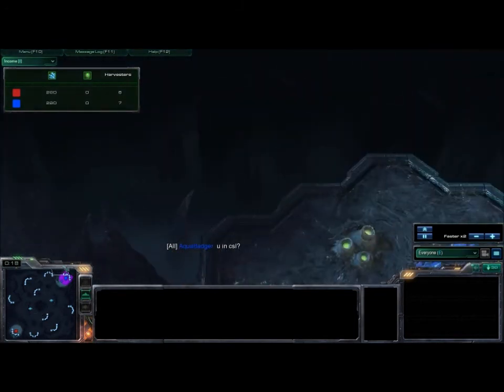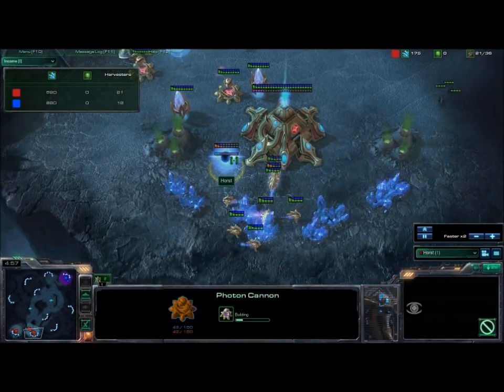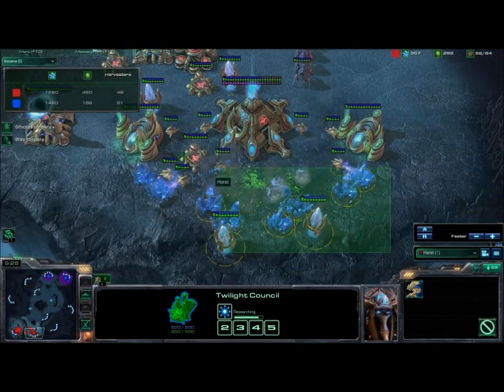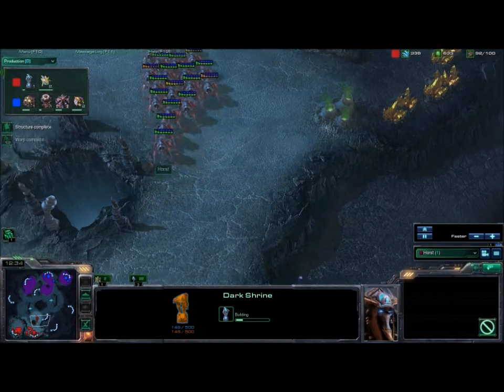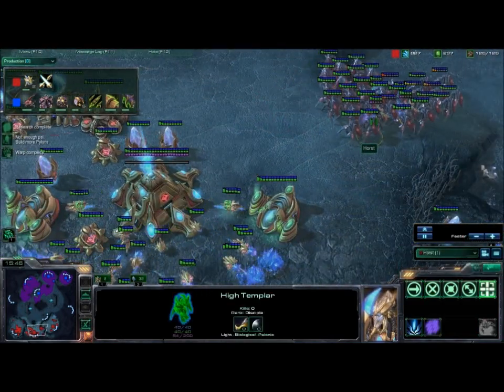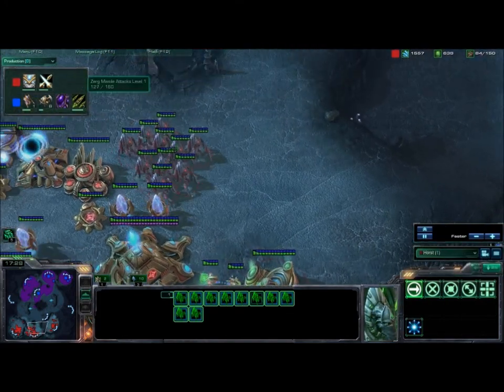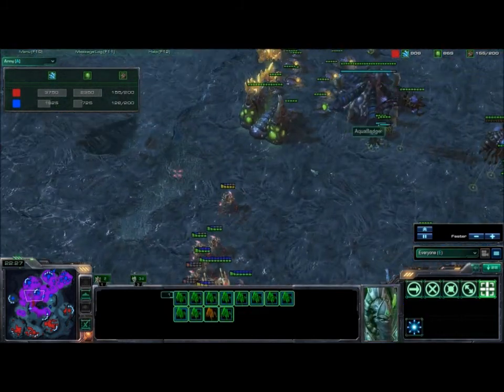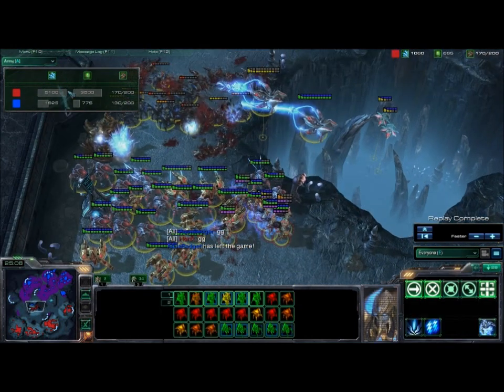PvZ - 15 nexus into IST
15 nexus build, focusing on getting blink stalkers, then templar, then immortals.